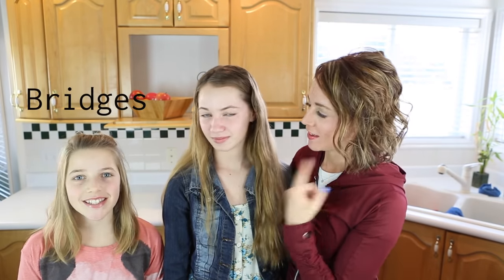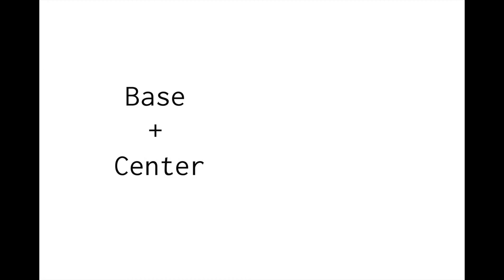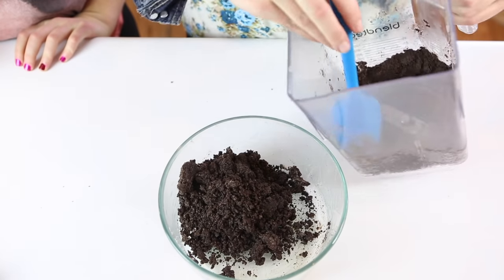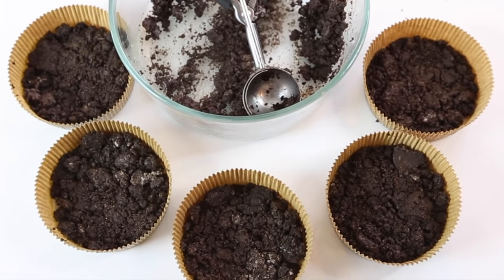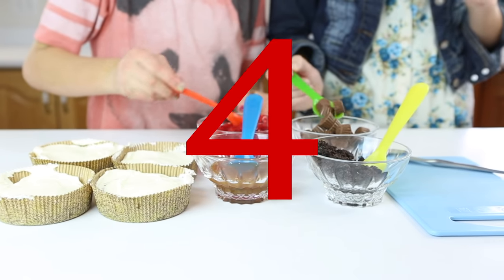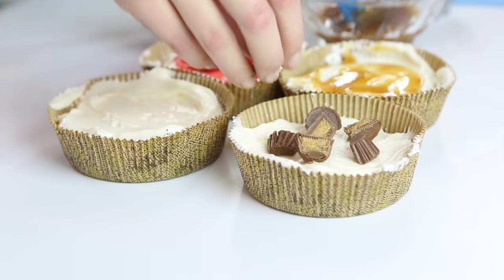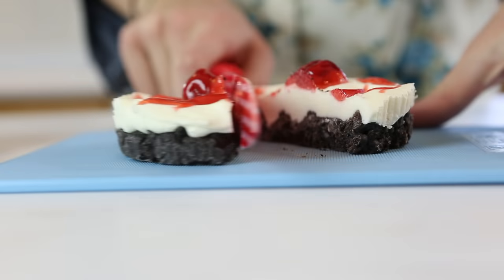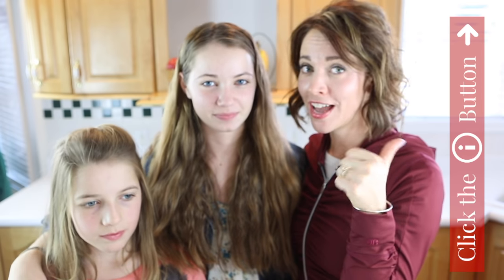Cakes Kids Can Make | Alison from Millennial Moms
I'm Alison and I upload to Millennial Moms every Friday. Here are four different cake recipes that are super easy, fast and fun for children to make!  They're super tasty, easy to make from scratch, and affordable!

Cakes for Kids:

Add a pack of Oreo's into the blender until they are broken into small pieces.
Add 1/4 cup of melted butter and 2 T of sugar and stir.

Place scoops of cookies onto the bottom of liner and press and press and press down.

In another bowl add:
16 oz of cream cheese
16 oz of heavy cream
1 c of sugar
1/4 c powdered sugar
Mix it up until is a creamy fluff of goodness.

Put the creamy fluff on top of the cookie bottoms.
Add your choice of toppings:
Cherry Topping
Caramel
Cookie bottoms
Reese's peanut butter pieces

Freeze for a couple hours before serving.  Yum.  Deliciousness is about to happen!

Follow Alison!